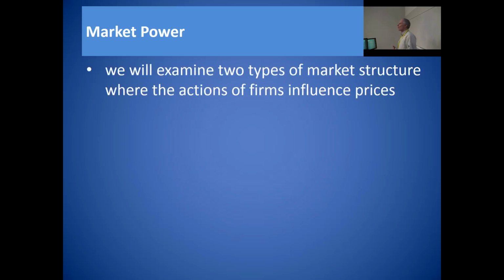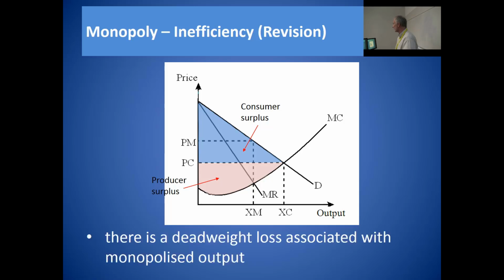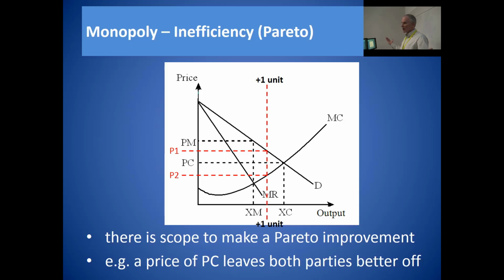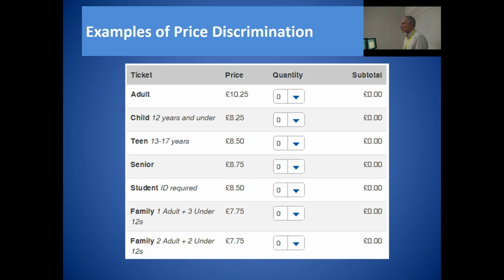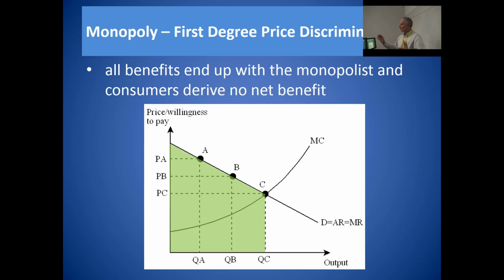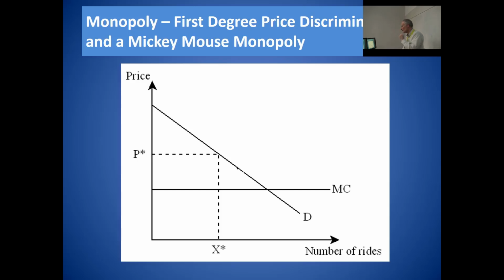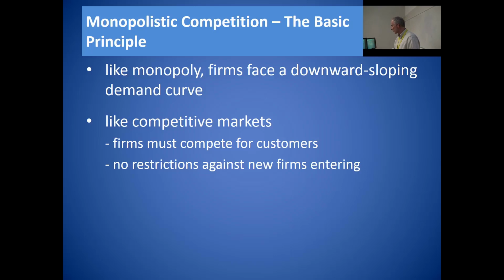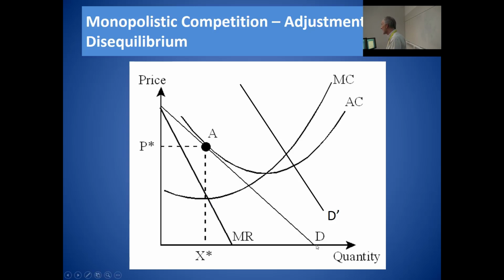MN-2021: Microeconomics 2 - Week 9 Lecture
Market Power - Monopoly and Monopolistic Competition